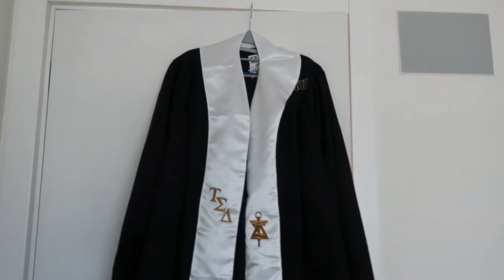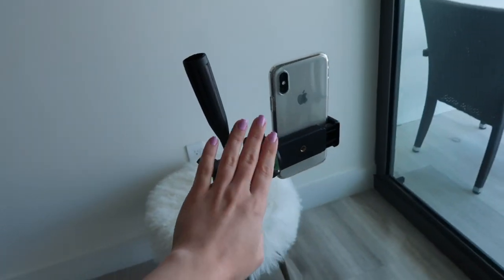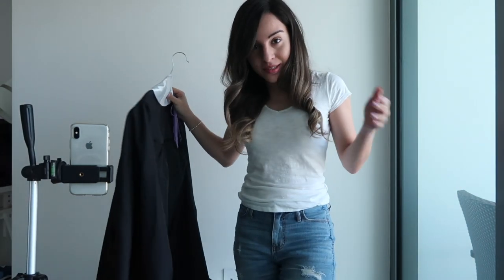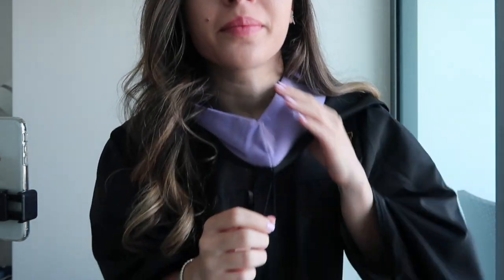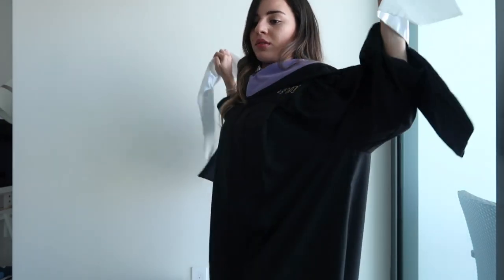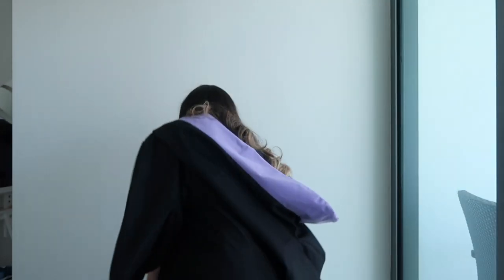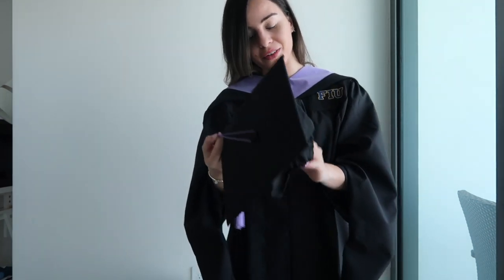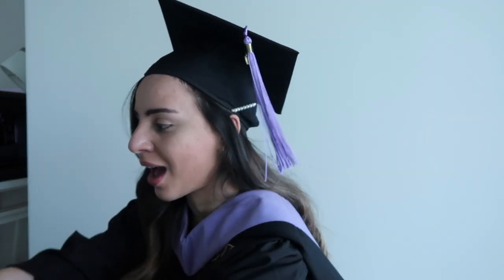GRWM | Virtual Graduation Pictures! Class of 2020!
GRWM | Taking My Virtual Graduation Pictures! Class of 2020!

I am graduating with my master’s degree in Architecture, but sadly all of the ceremonies have been canceled. This is such a weird journey for me, especially since I have been planning for it for so many years, and now having to get used to this “new normal”. For everyone else out there that is graduating during these tough times, I wish you the best and congratulations 🎉 Don't forget to show me some love by liking and subscribing to my channel!! I would love to hear about your virtual graduation process in the comments down below!!!

Products 🛍

- Tripod with remote 👇🏼